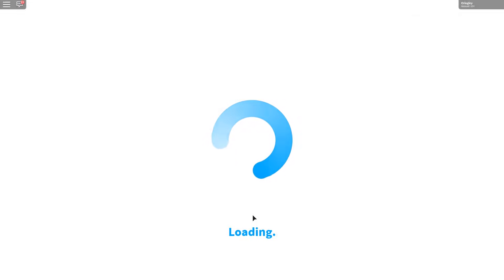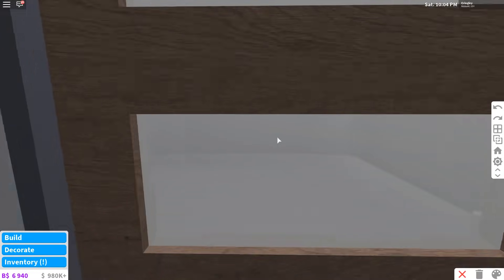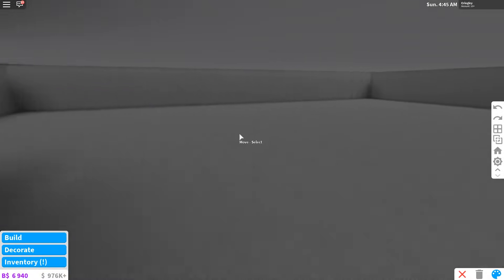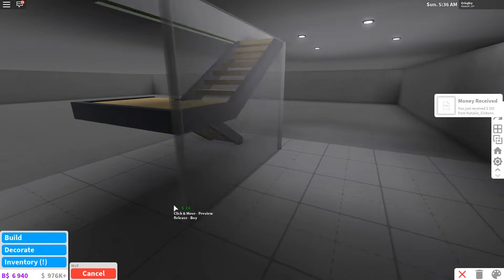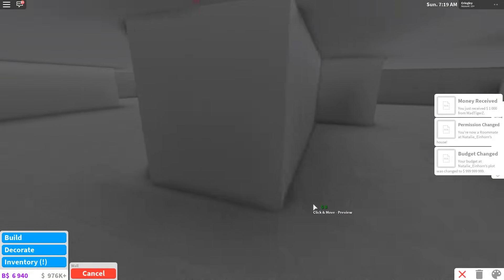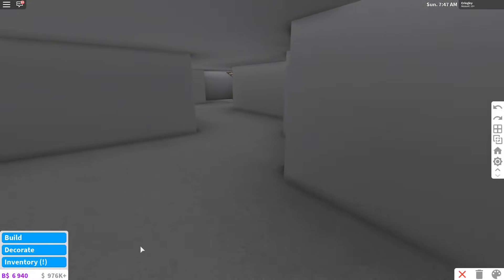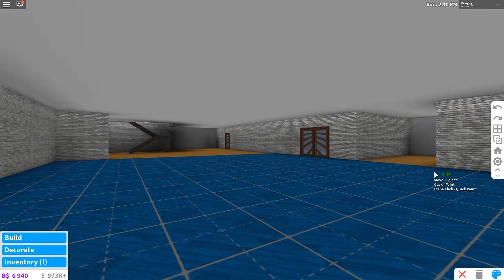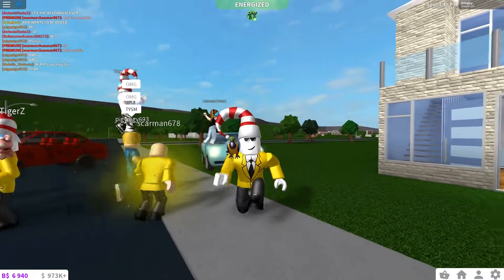ROBLOX BLOXBURG NEW BASEMENT UPDATE!!!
ROBLOX BLOXBURG NEW BASEMENT UPDATE is out now! Super cool update and I really like it!